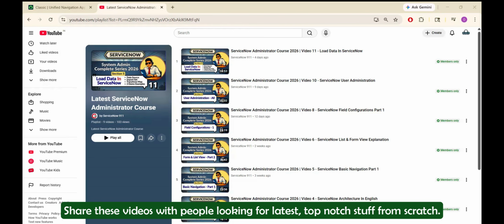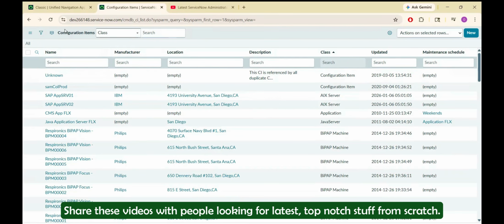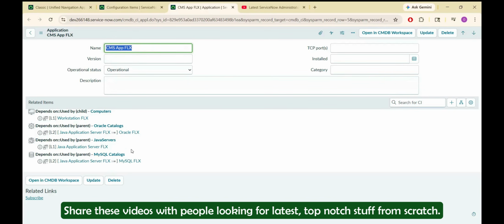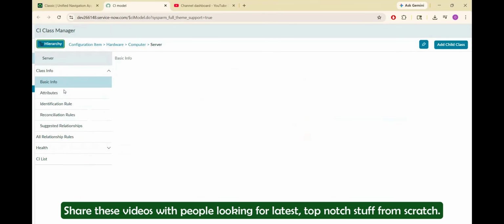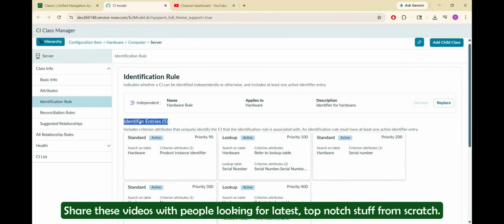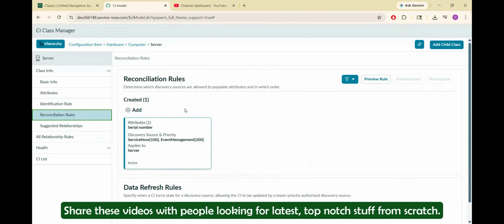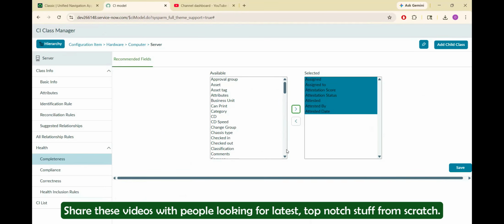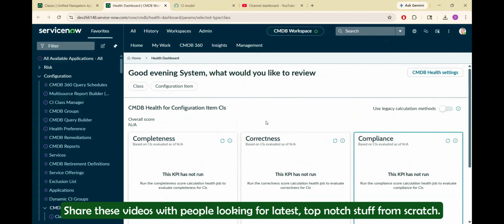ServiceNow Administrator Course 2026 | Video 12 - ServiceNow CMDB masterclass In English